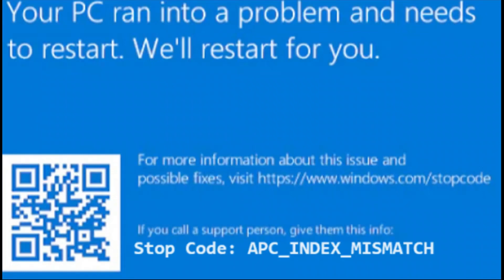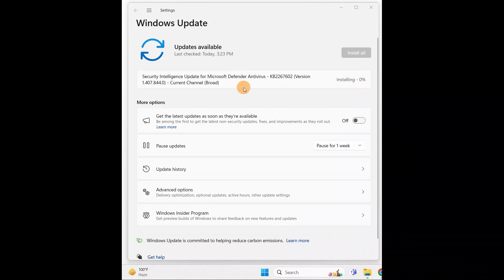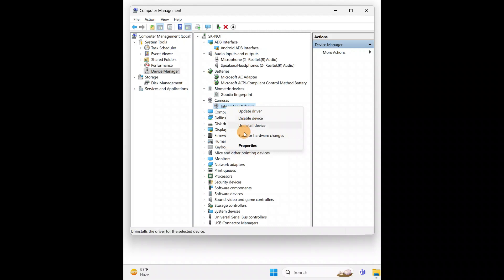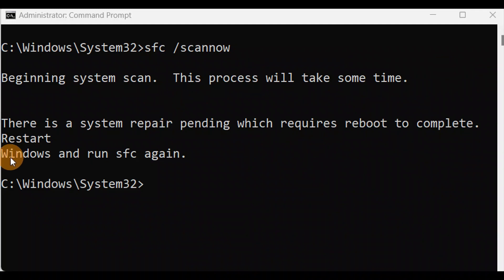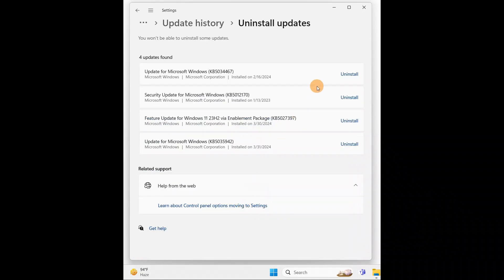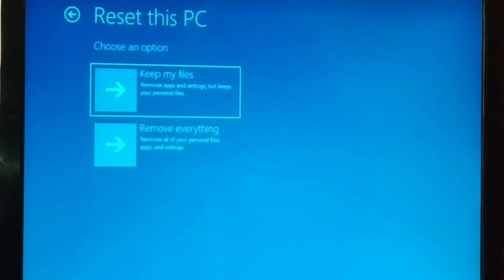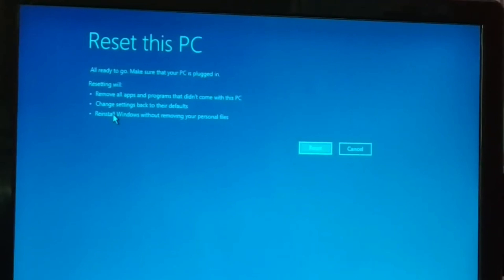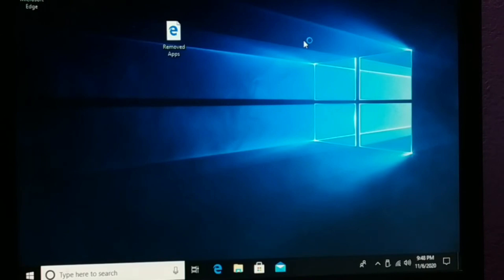Your PC ran into problem and needs to restart, APC_INDEX_MISMATCH